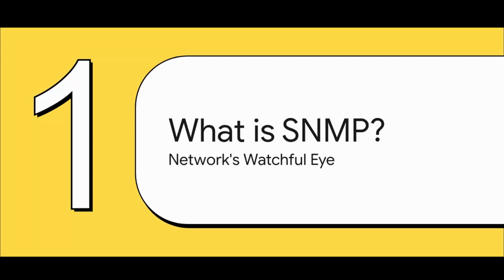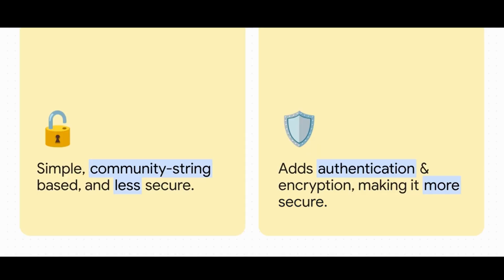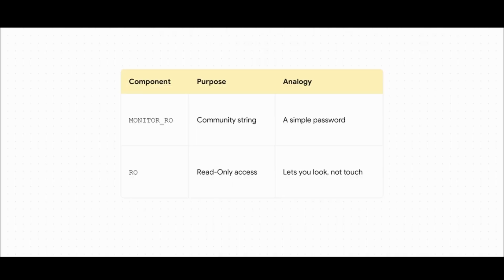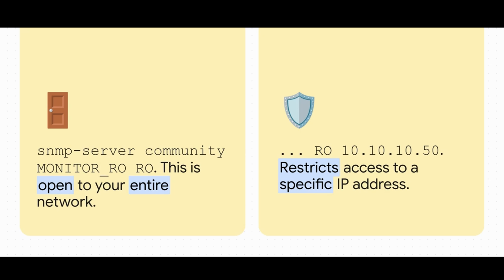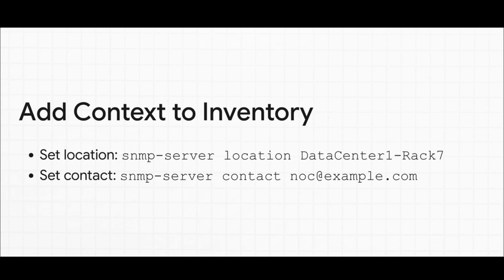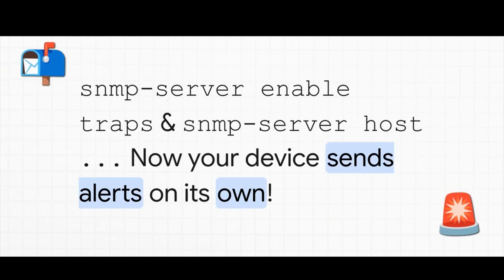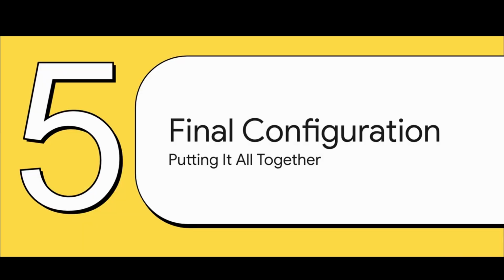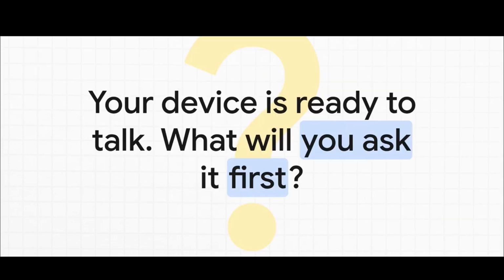How SNMP works on Cisco IOS, explained step-by-step with configuration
Learn how SNMP actually works on Cisco IOS so you can monitor and manage your routers and switches like a pro. In this video, you’ll see the full flow from SNMP manager to agent, how MIBs and OIDs are used, and how traps are sent when something breaks.

SNMP explained with configuration on Cisco IOS platform